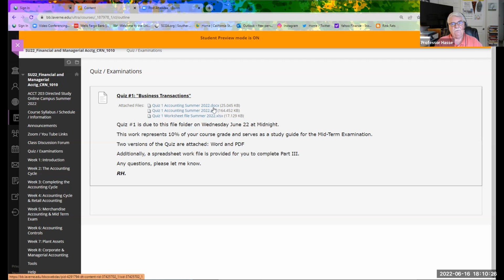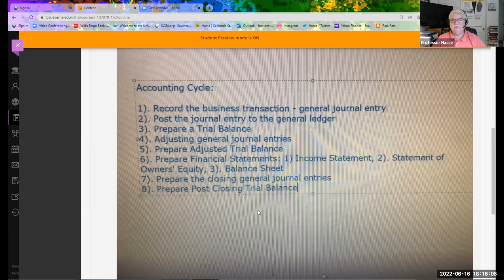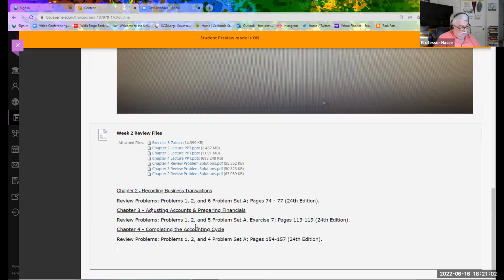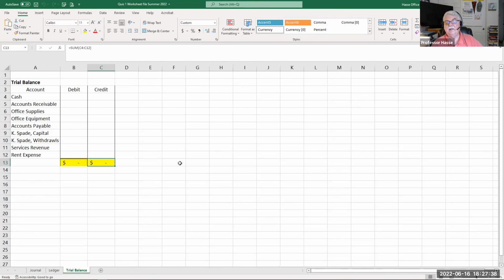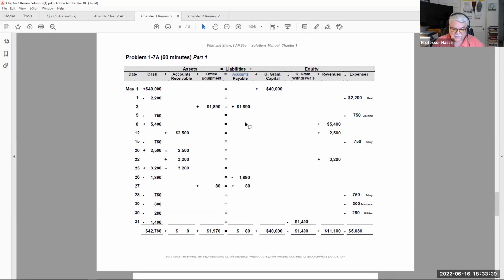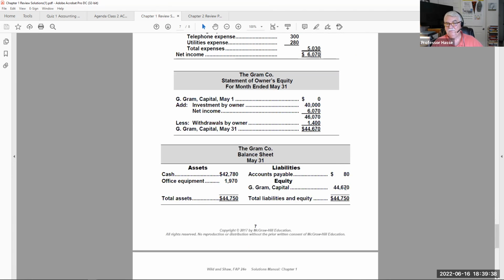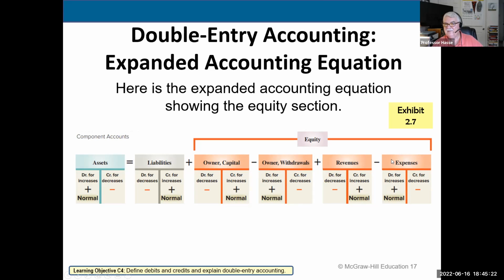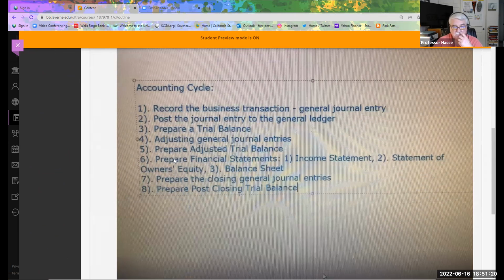ACCT 203 June 16 Class Recording